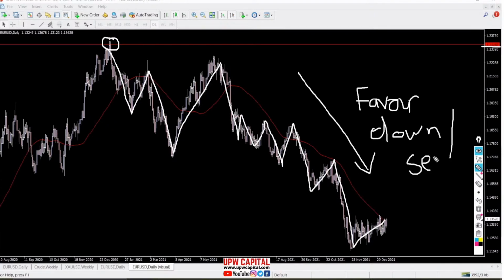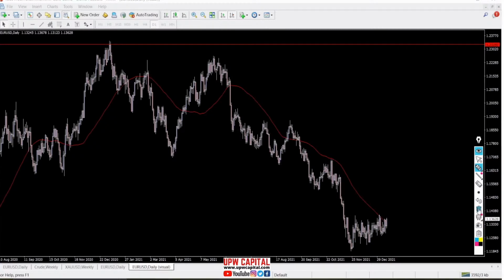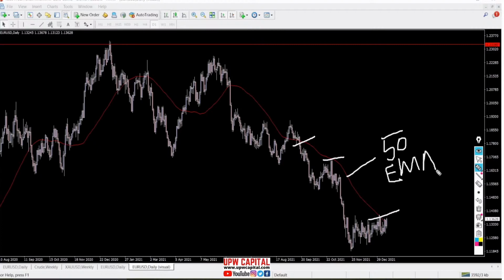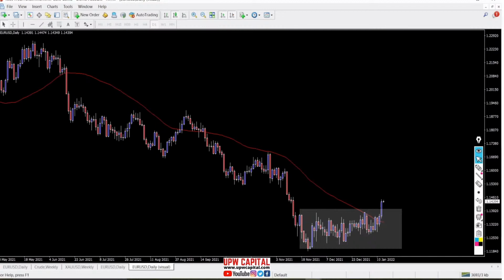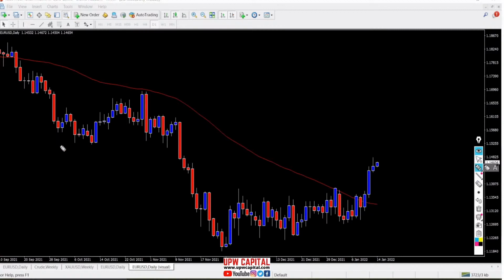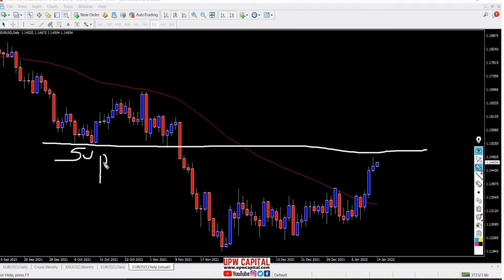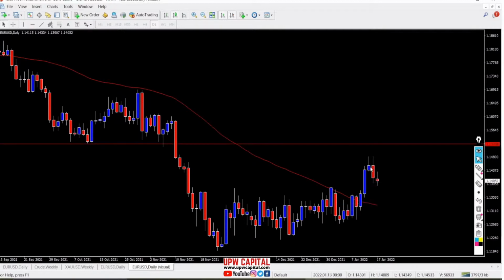How To Take On The Breakout Trade Strategy?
In this video, I will cover a proper entry, exit and stop loss for the breakout trading strategy. There will be allot of information presented in the video and you will definitely learn allot. I discuss the basic trading plan, dealing with psychology and much more. This video is extremely in-depth!!
Are you looking for a regulated FOREX broker which offers an amazing cent account and many bonus options ?
Check this video out below on how to become a highly successful FOREX trader for the higher timeframes.